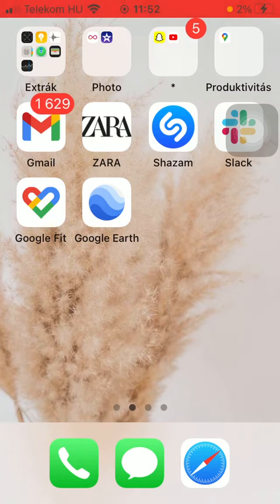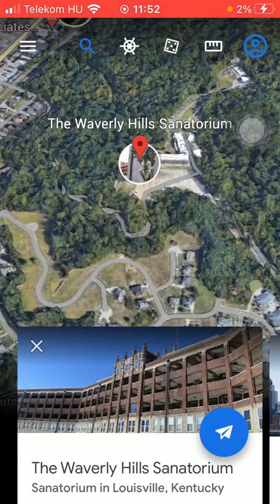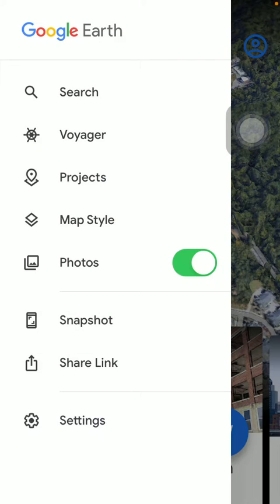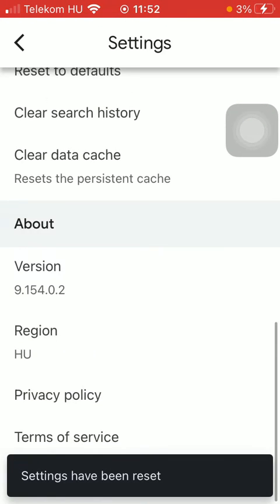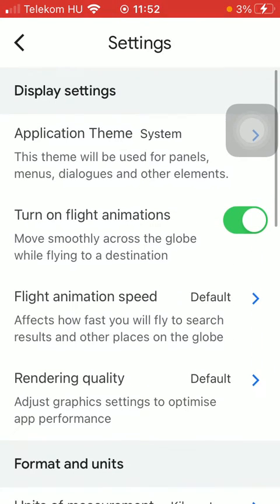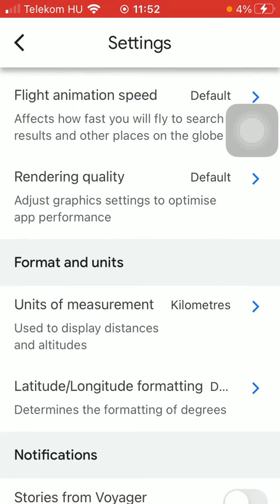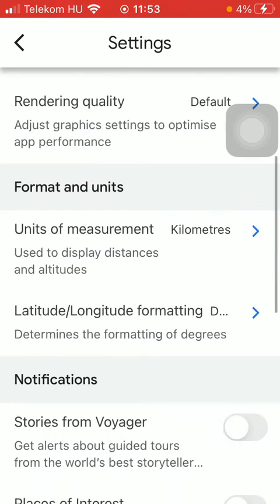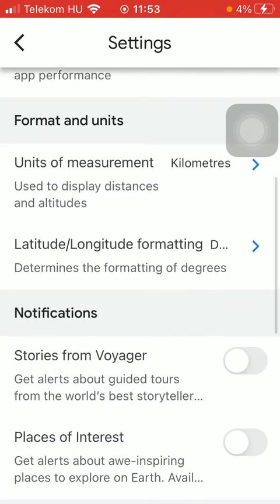How to reset to defaults on Google Earth?